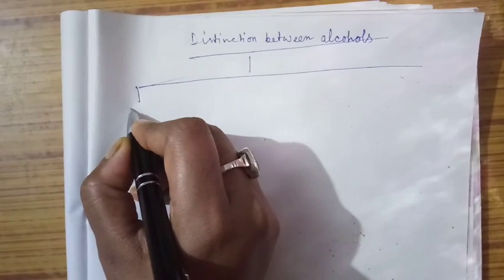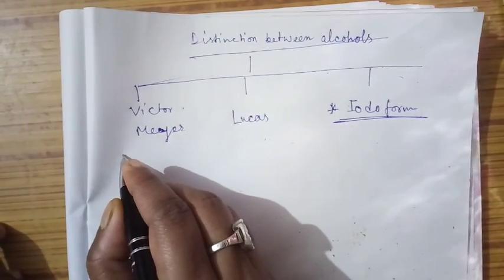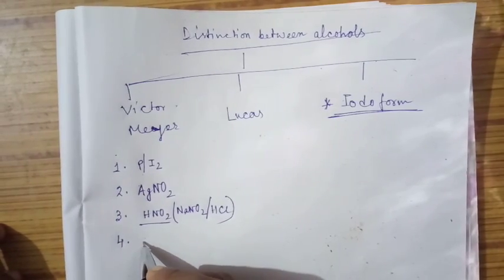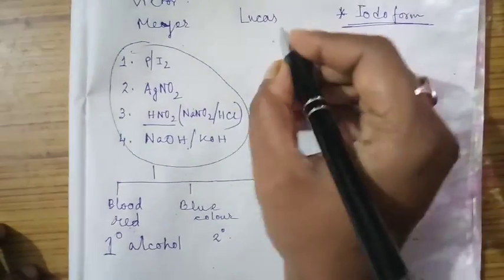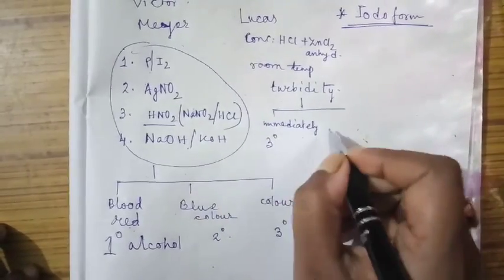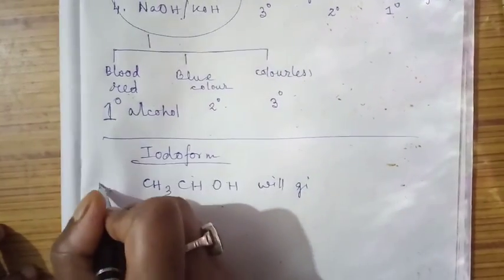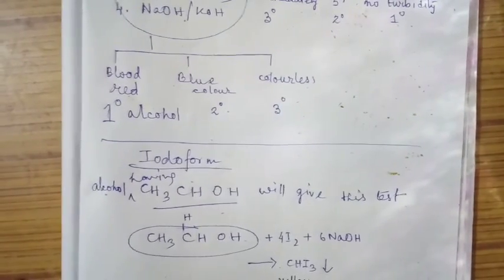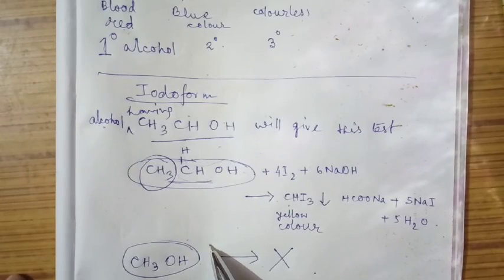Alcohol phenol and ether part 17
Distinguish between different kinds of alcohols ( 3 tests)